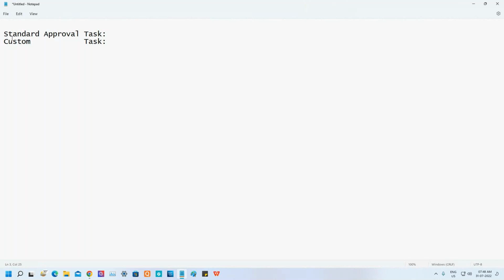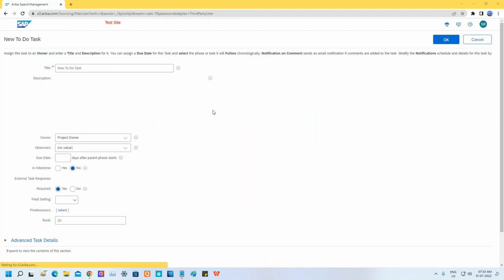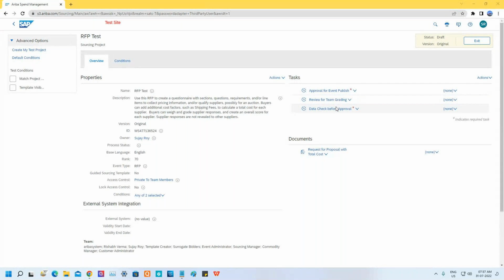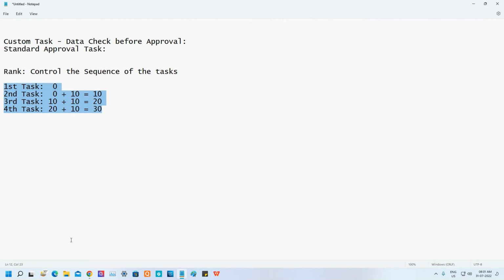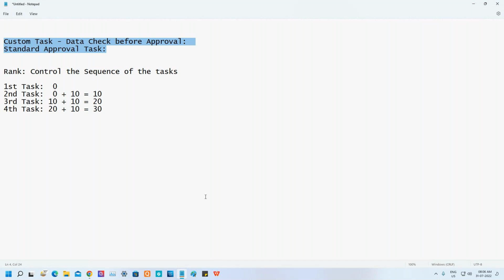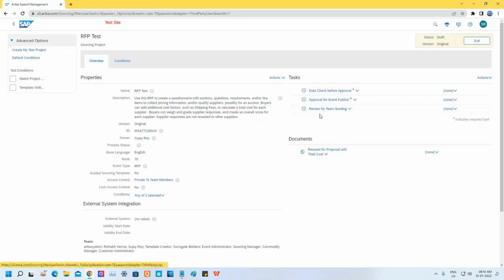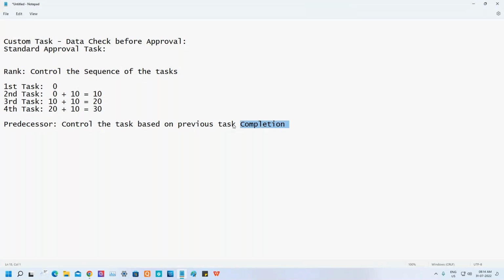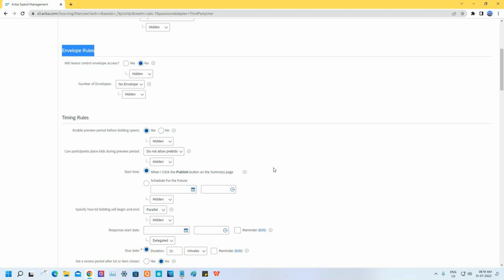SAP Procurement Training | Online Training on Procurement | Learn Approval Process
Would you like to learn SAP Procurement with us? You are welcome to join us now.

With the best career online, how does the procurement and approval process work? We will explore the key concepts and best practices of procurement, focusing on how to leverage the capabilities of SAP Ariba. You will learn how to navigate the user-friendly interface, create purchase requisitions, manage purchase orders, and collaborate effectively with suppliers. Our experienced instructors will take you through the entire procurement process, from requisition to payment, ensuring you have a comprehensive understanding of each step.
By the end of this course, you will have the knowledge and confidence to leverage SAP Ariba for successful procurement in your organization. Stay ahead of the curve, drive cost savings, and achieve greater efficiency and transparency in your procurement processes. Join us on this transformative journey and unlock the full potential of SAP Procurement.